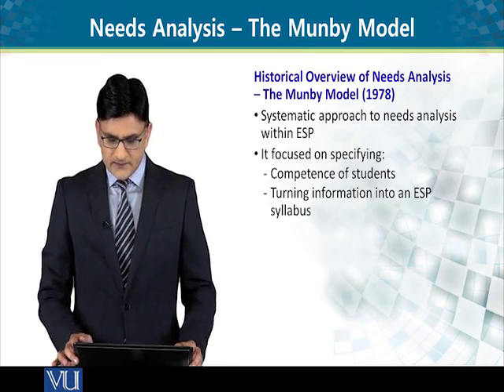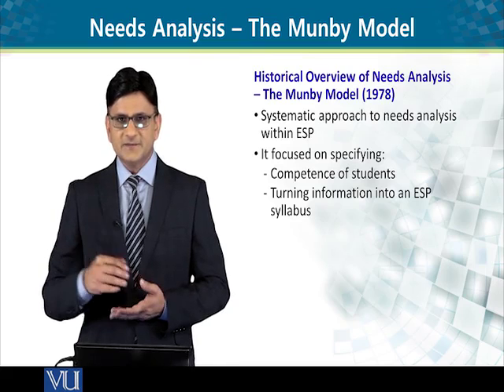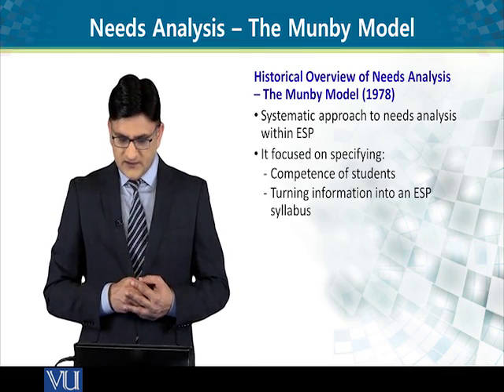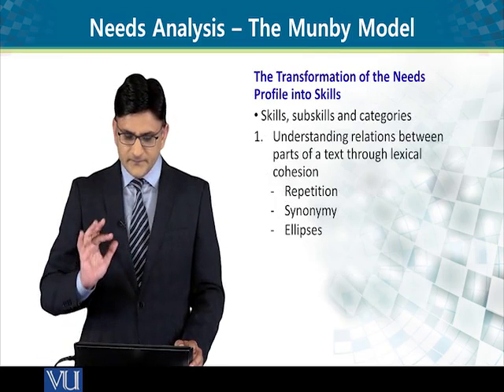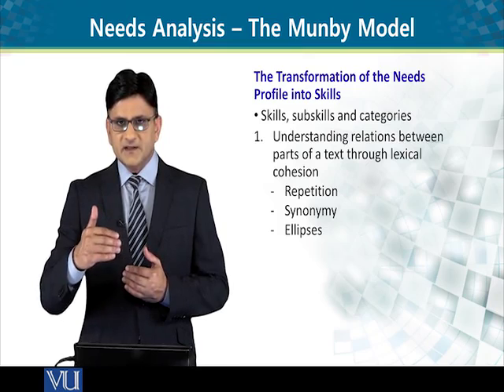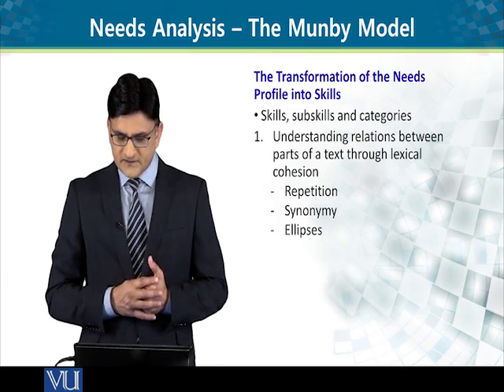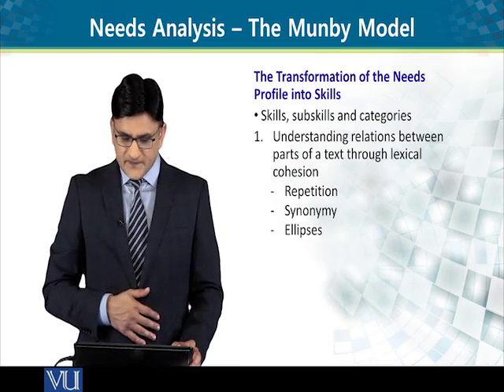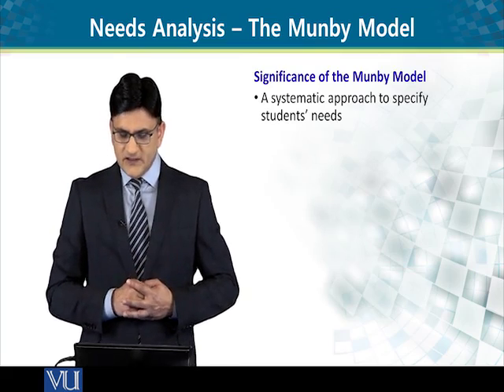ENG519_Topic017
The Munby Model
Dr. Saqib M. Goraya